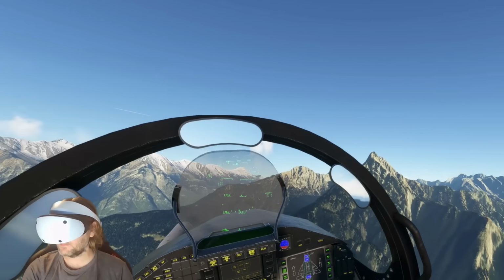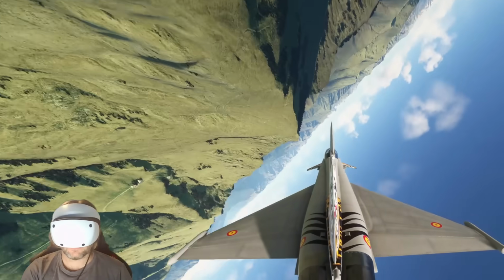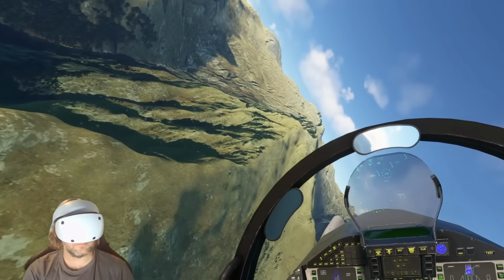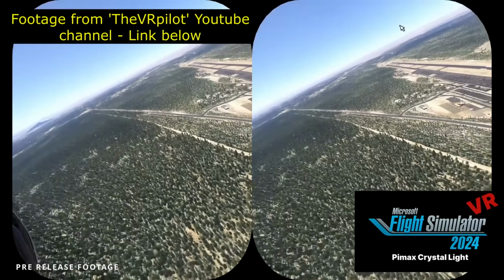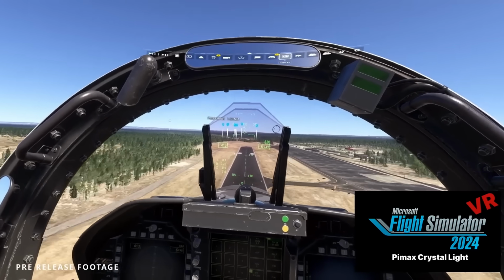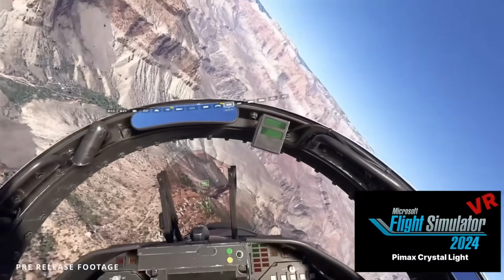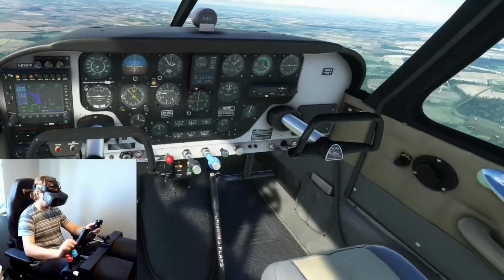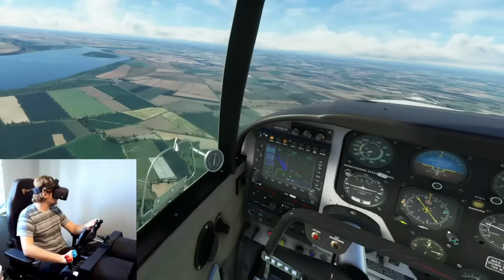I'm WORRIED about VR in Microsoft Flight Sim 2024 - Are our EXPECTATIONS TOO HIGH? My Concerns...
It's time to voice my major concerns with Microsoft Flight Simulator 2024 VR, so pull up a chair and let's have a chat / rant...

The Bigscreen Beyond has a limited discount offer! So I figured now is a great time to reflect on this tiny microOLED VR headset, to see if it's still worth buying in 2024/2025...

I have LOTS more Pico 4 content on my channel!

I have LOTS more Crystal content on my channel!

I have LOTS more Beyond content on my channel!

Somnium VR-1 IN DEPTH: ALL you NEED to know! MSFS & DCS World | IS MIXED REALITY the FUTURE?

Somnium VR1 VS Pimax Crystal - Through the LENS! Is it REALLY SHARPER? But HOW?! Let's DISCUSS! MSFS